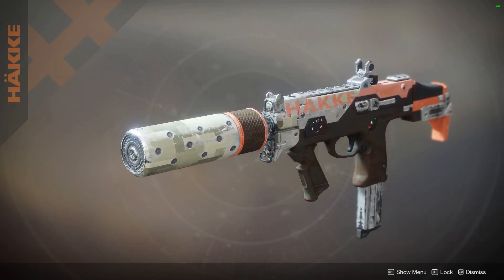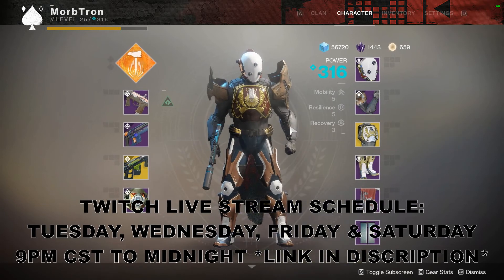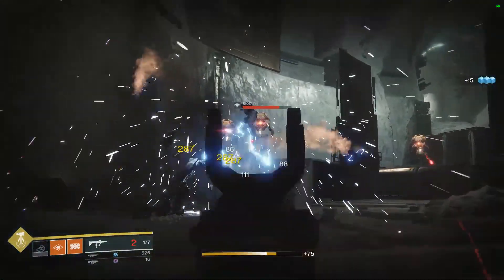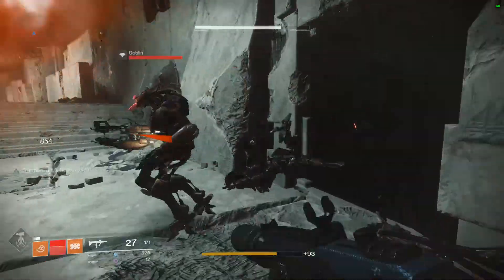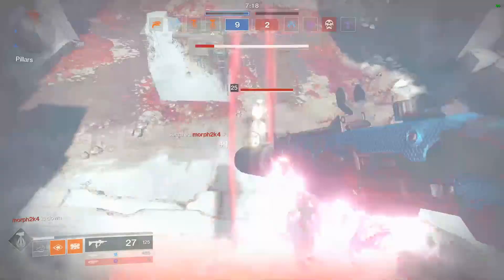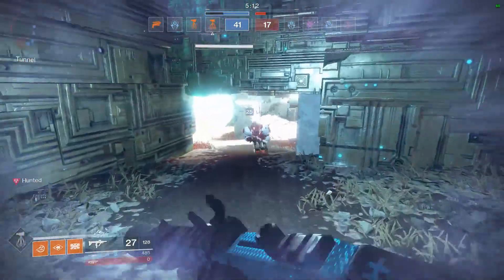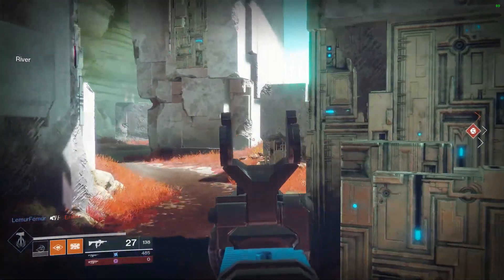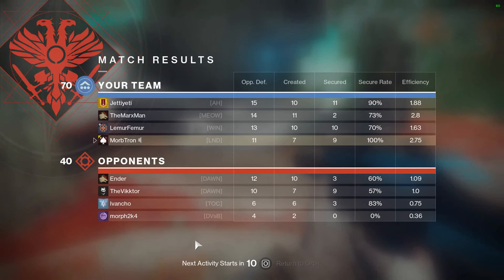Move over Antiope-D / New BEST SMG Atalanta-D / Destiny 2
* Want to watch me live? * Want to Tweet at me?